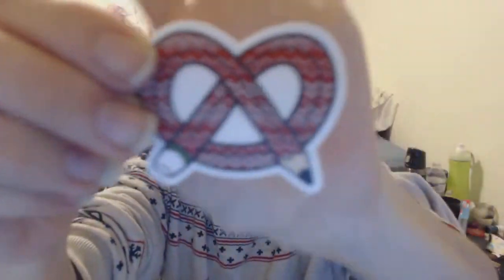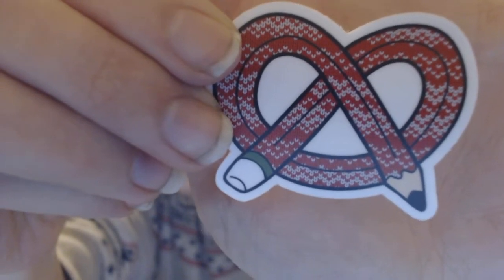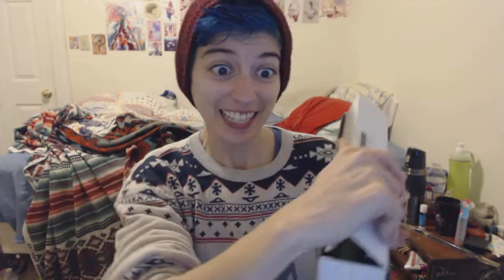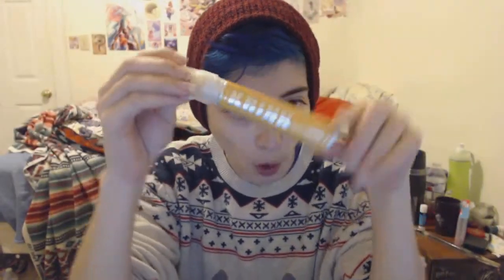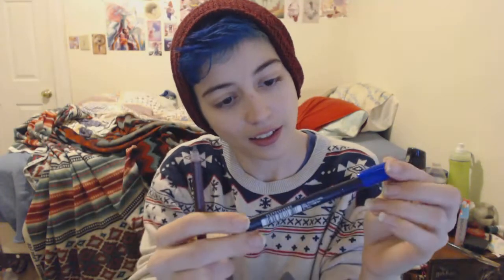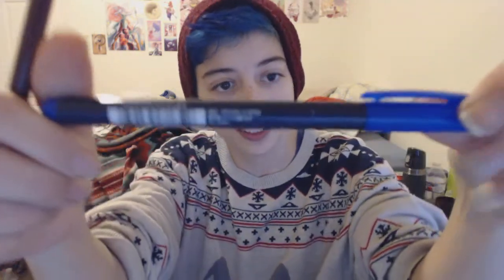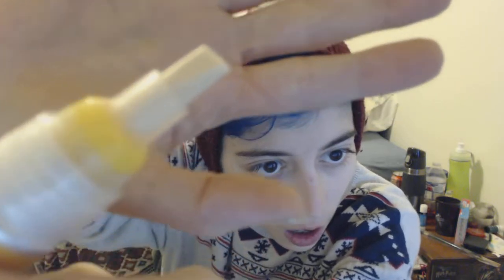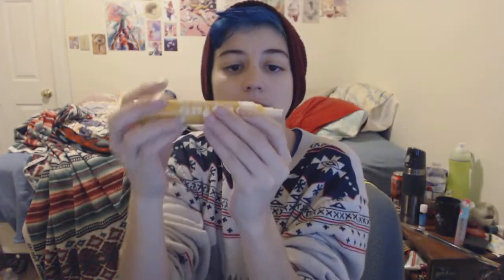ARTSNACKS DECEMBER 2018 UNBOXING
ALSO I MEANT TO SAY: i am soo sorry I havent uploaded any artsnacks challenges from the last three boxes I opened. xD I haven't yet been able to use the products ):

I have been sort of down, and also I pushed myself to complete huevemeber first. and now I am having to scramble to finish christmas cards and aceos for all my friends so they will get them in time (i have to mail them). I just never have enough time! But they will come, I promise. Before the challenge video for december haha .. xD oh well, i like to do things in order. :P